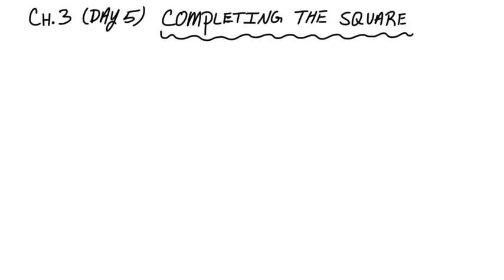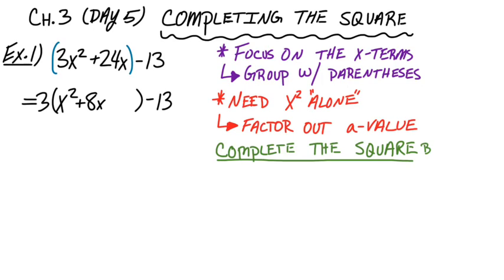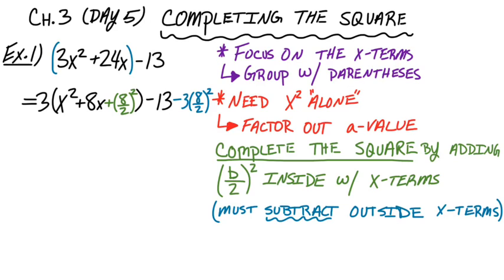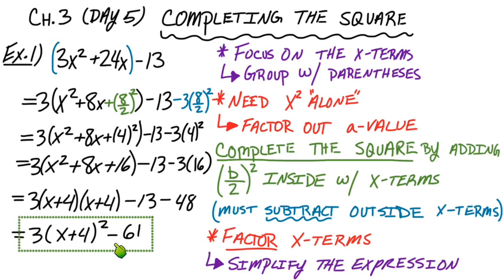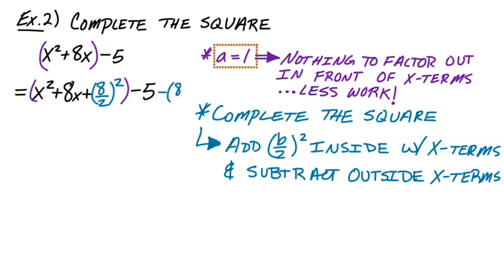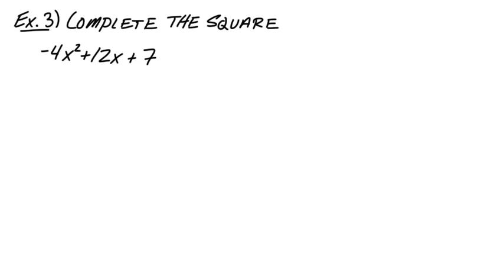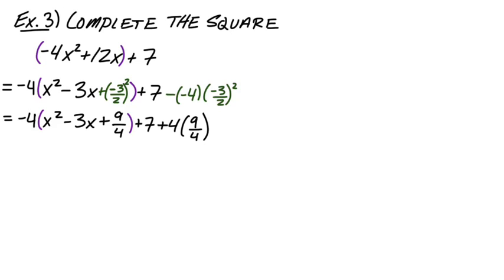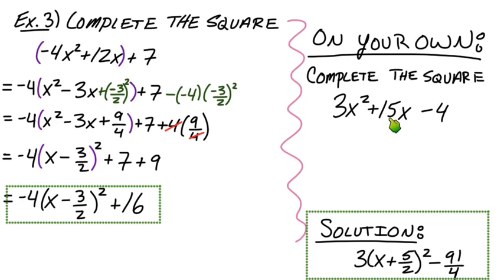Ch. 3 (Day 5) Completing The Square